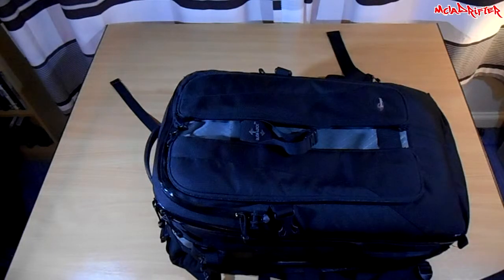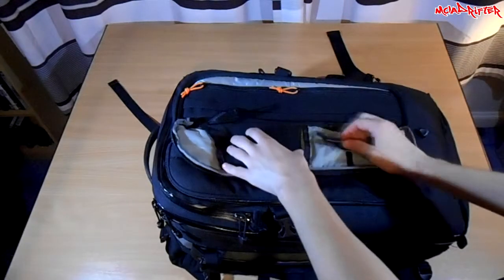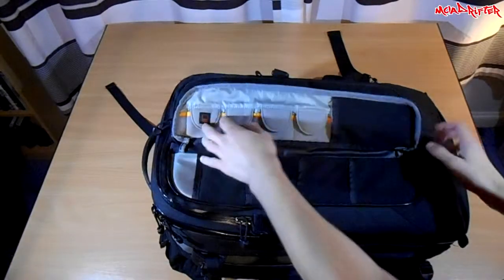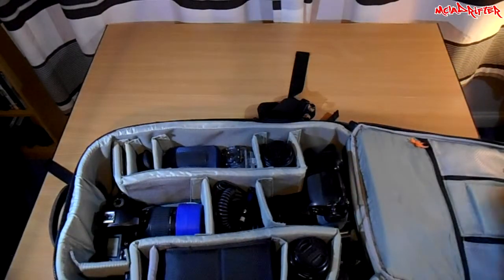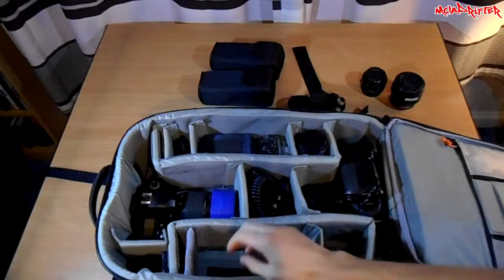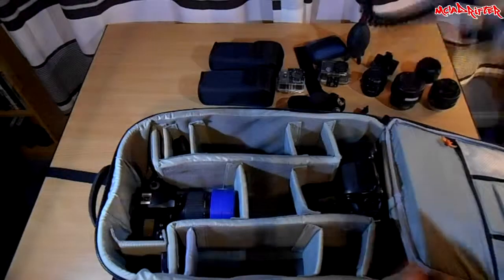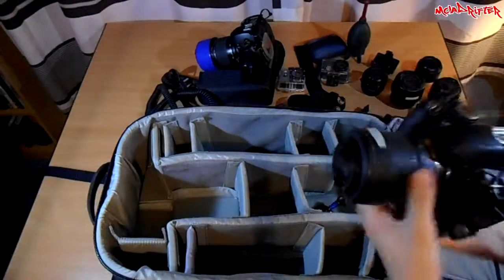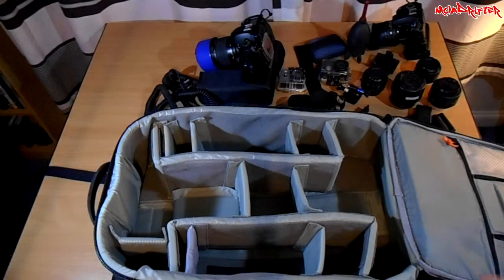What Is In My Bag? | Photography | HD